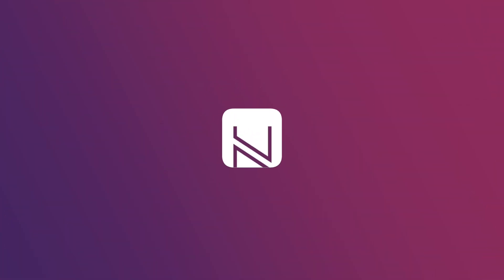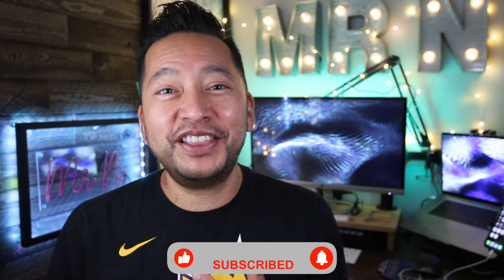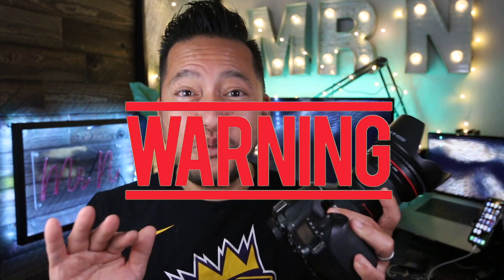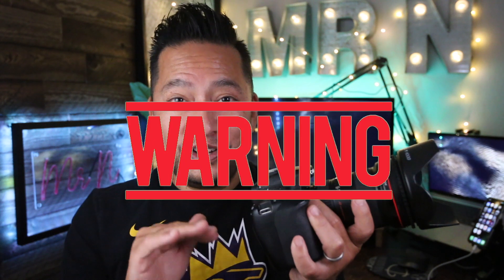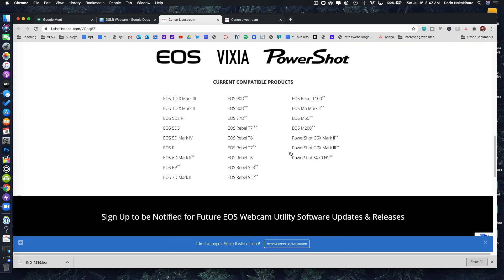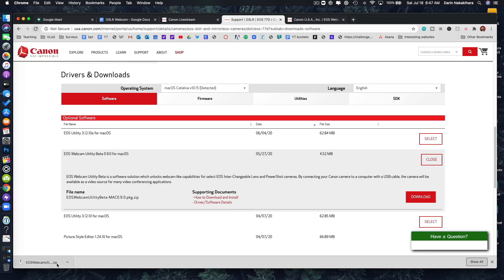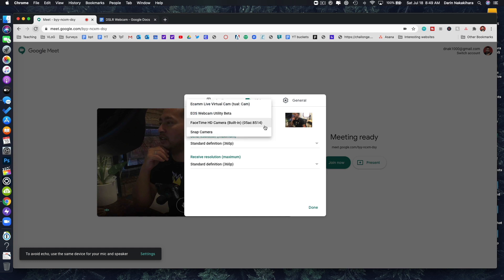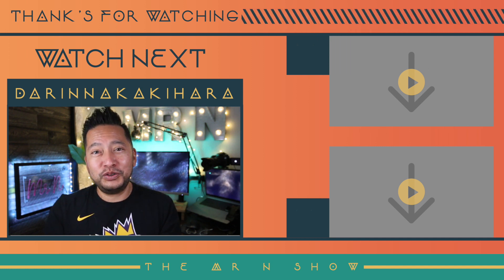HOW TO USE YOUR DSLR CAMERA AS A WEBCAM ON ZOOM FOR TEACHERS - DISTANCE LEARNING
This is a how to tutorial on how to set up your DSLR camera and use it as a webcam on Zoom, Google Meet, Google Hangouts, Skype, Facetime and all video conferencing software.

My name is Darin Nakakihara.  I am a Youtube Creator from Southern California.  This is a daily vlog about my adventures as a husband, middle school teacher, father of 3 daughters and best friend of Kobe and Harlow the dogs.
Let's be friends:
$130

Camera
Canon 70d (body) $579
Canon EF 16-32mm lens $1400
70D battery adapter $28
Monopod extension rod $19
Tripod ball head $27
Quick release screw $10
Jobi GorillaPod $35
DJI Osmo Mobile 3 $125

Lighting
Studio lights $155
Single studio light $70
Softbox diffuser $18
Camera video light $26
Threaded light adapter $6

Sound
Rode video micro microphone $84
Blue Snowball USB Microphone $75
Microphone boom arm $14
Mic adapter $11

Misc.
Laptop stand $33
Powerstrip $32
Monitor stand $24
Colored LED strip $9
Step drill bit $10
External SSD Hard drive $127
Butcher block cart $63
Fairy lights $8